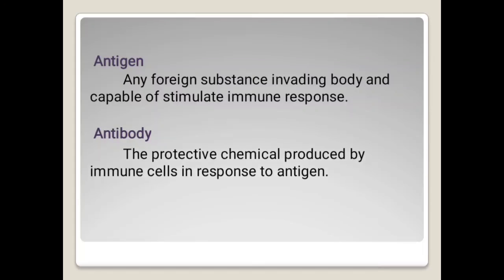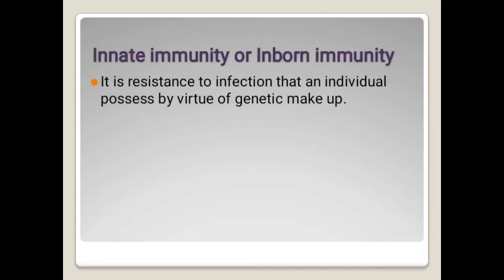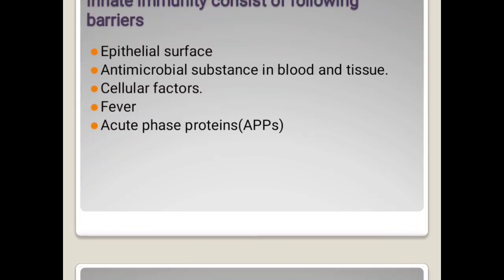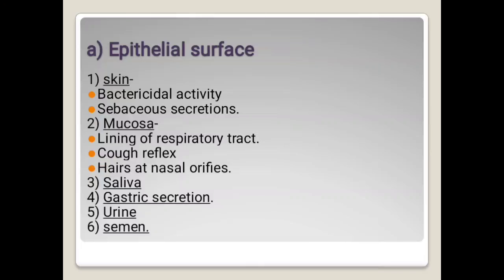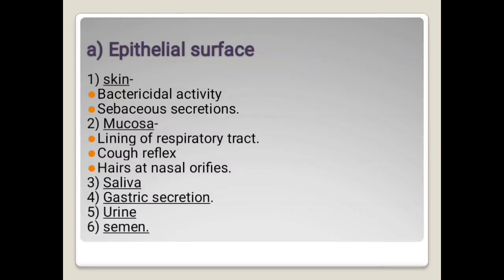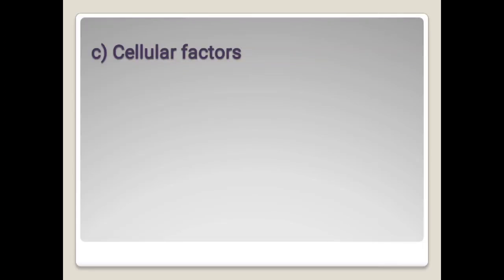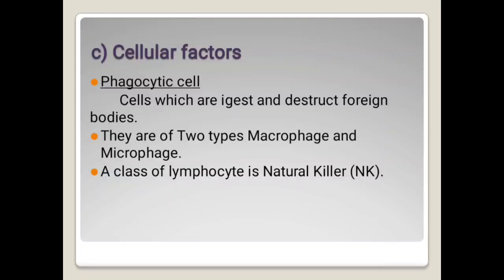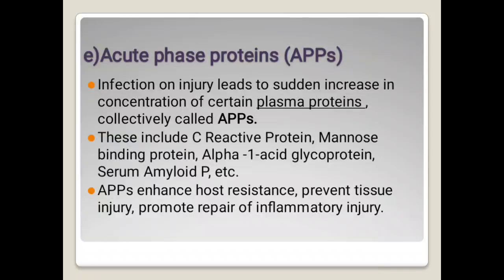Human health and disease partll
immunity and it's types
Inborn immunity